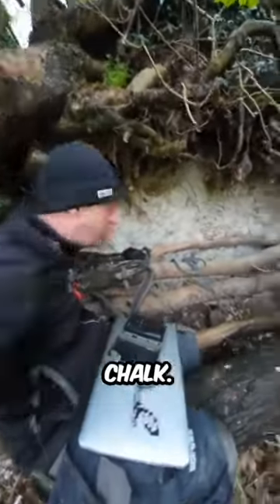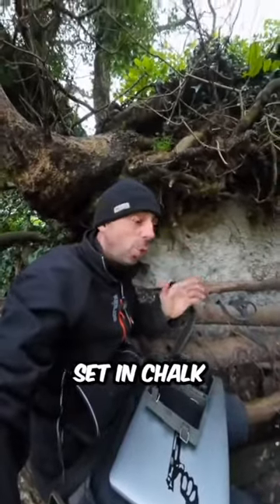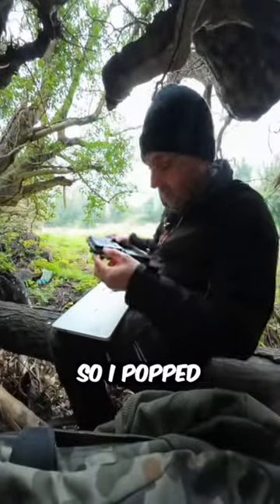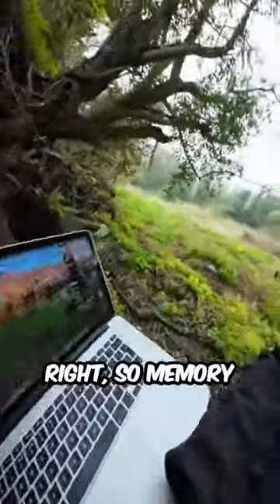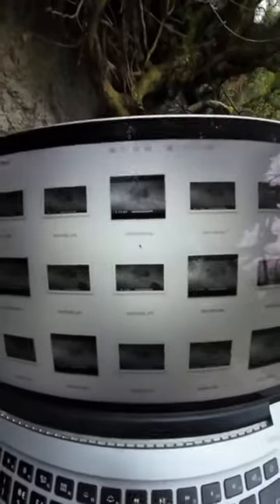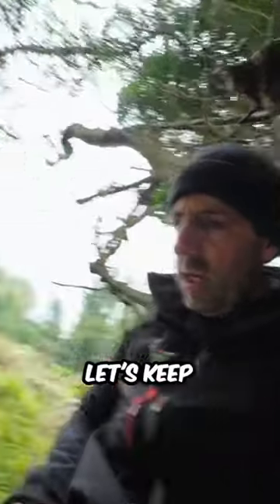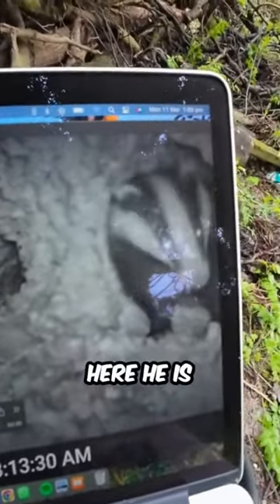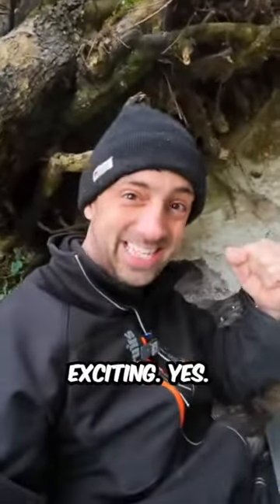Badger den in chalk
i was SO EXCITED to find this, watch till the end 🤣😂💚💚💚
i dont know if it's ever been filmed before !